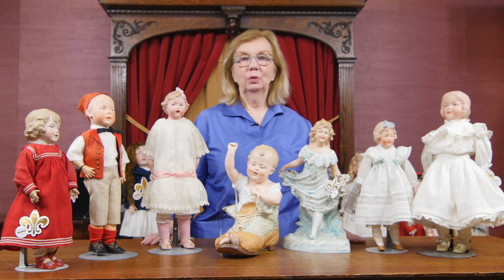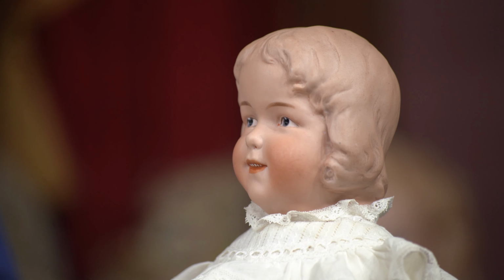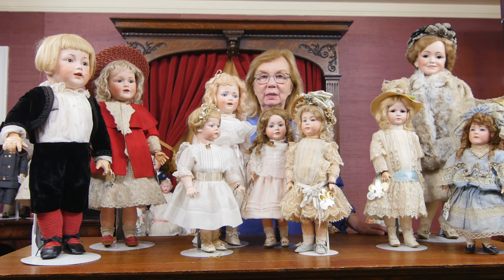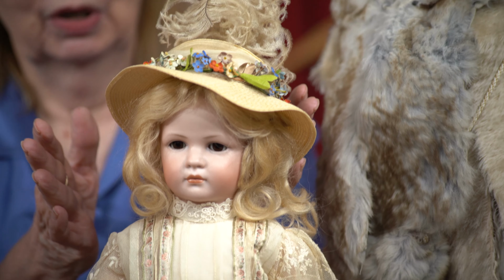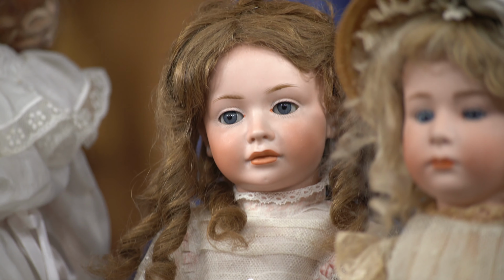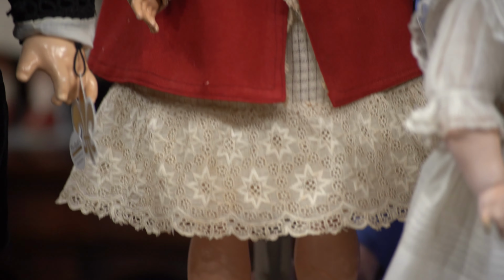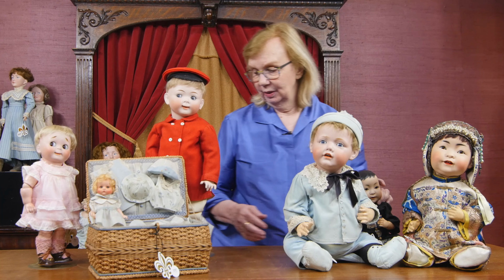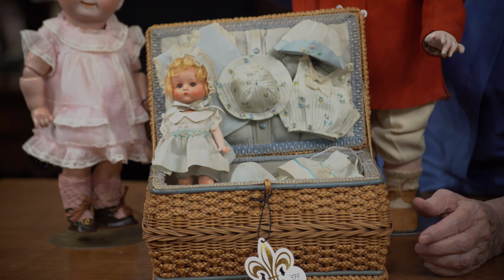"Miles To Go, Promises to Keep" Part 2 - More Dolls From The Mary Lou Rubright Collection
"Miles To Go, Promises To Keep" Part 2 - More Wonderful Dolls From The Mary Lou Rubright Collection. At auction July 22nd, 2019 in Nashville, TN. Narrated by Florence Theriault.